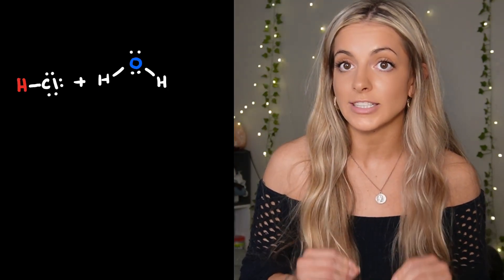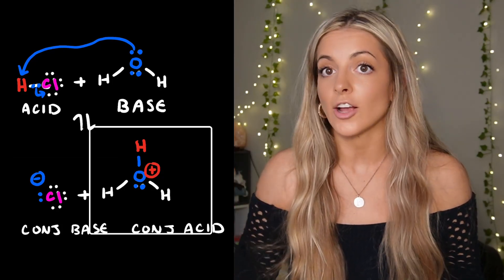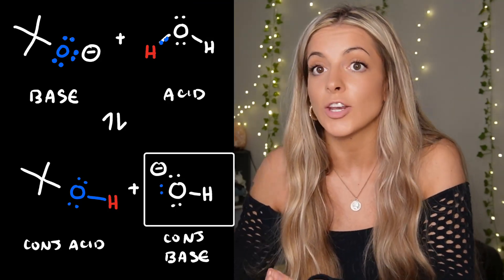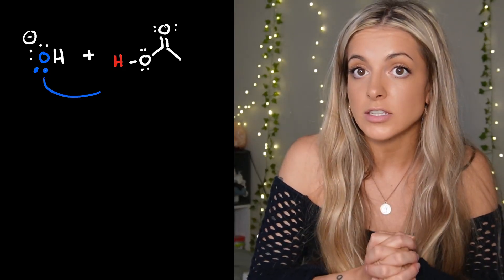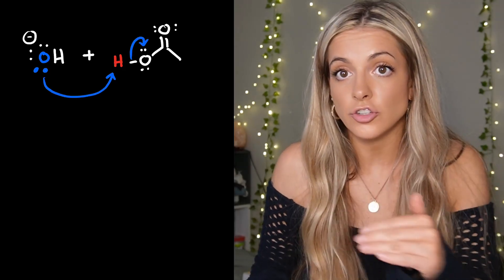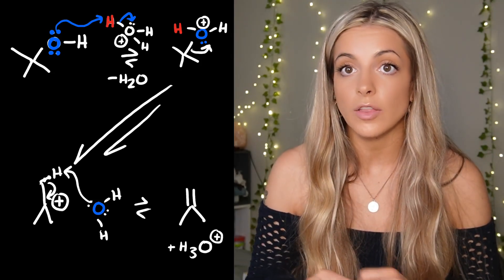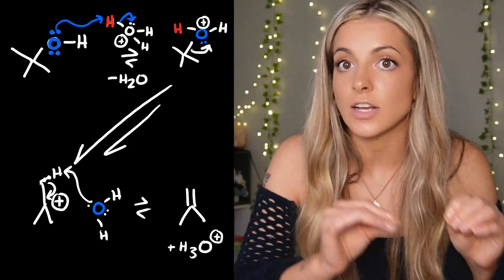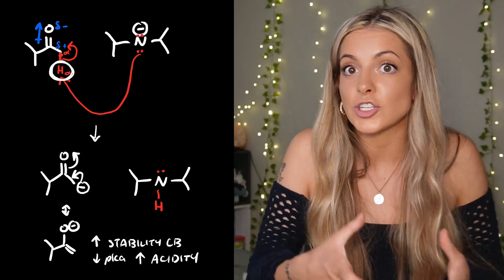Bronsted Lowry Acids and Bases | Organic Chemistry Crash Course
In this video I go over four examples of acid base reactions. We will discuss bonsted lowry acids and bases and do examples.
0:00 - 1:00 Intro
1:02 - 2:35 HCl + H2O
2:36 - 4:18 2-methylpropan-2-olate and H2O
4:30 - 6:29 COOH and OH Resonance Considerations
6:50 - 8:34 Proton Transfer Example
8:45 - 11:00 Challenge Example